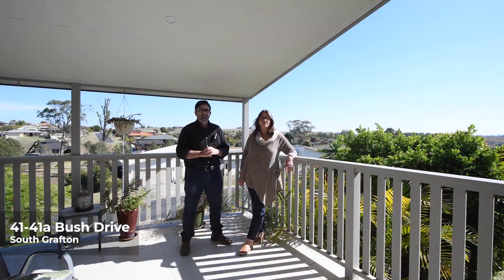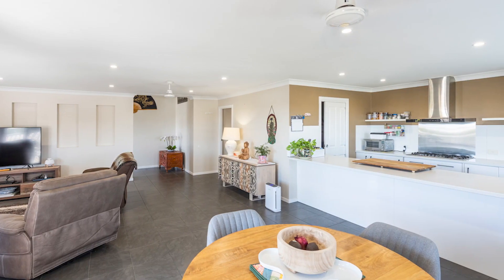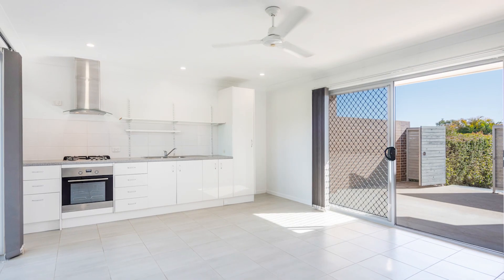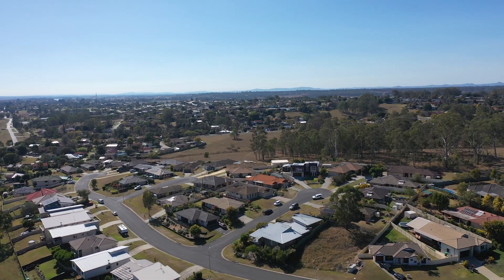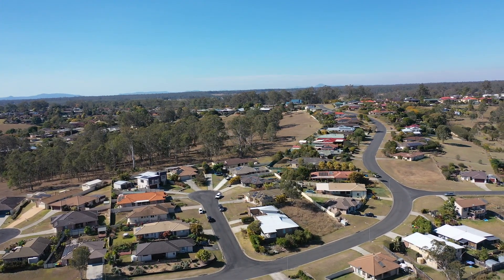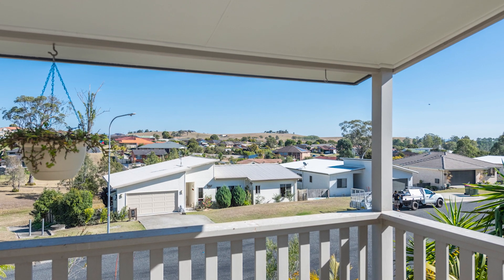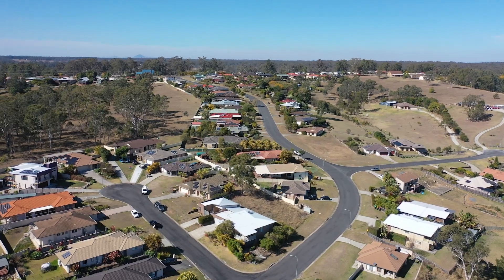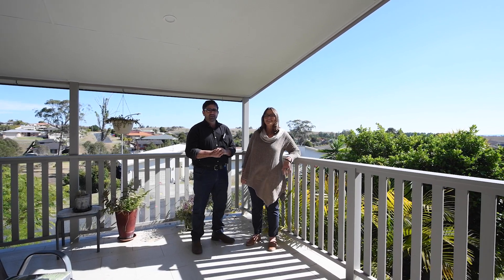41 Bush Drive, South Grafton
Rare Dual Living Opportunity

The options here are near endless ...

- live in the 3-bedder with mum next door in the 2 bedroom unit
- rent one out while you live in the other
- rent both out for amazing returns
Offering modern living, dual income potential, and flexibility in lifestyle arrangements, this is a property that should be on every prospective buyer's list.
The property offers a modern three bedroom home alongside a convenient detached two bedroom unit - all fully approved. The three bedroom home has been designed with both style and functionality in mind creating a space that seamlessly blends modern living with the potential for income streaming opportunities. As you step inside, you're greeted by an open-plan living space with the heart of the home featuring a sleek modern kitchen, complete with a butler's pantry, catering for those who value the convenience of keeping meal preparation hidden away. The master bedroom is complete with an en suite, while the main bathroom and powder room provide additional comfort for residents and visitors alike. The entire living space is thoughtfully tiled, while the bedrooms offer the cosy touch of carpet.

The standout feature is the two bedroom unit attached, which offers an abundance of possibilities for income generation and living arrangements. Whether you're interested in a dual-income investment by renting out both units, living in one and renting the other out, or accommodating multi-generational living with independent spaces for adult children, this unit offers flexibility to suit your needs.

Both the main home and the attached unit are constructed from durable brick, minimising maintenance requirements. Under 10 years old and with the current owners keeping the property immaculately maintained, this is a neat and tidy property that is move-in ready. The beautiful and established gardens are a testament to the care and attention given to this property also featuring native plants. Positioned on a corner block, these properties are strategically situated to provide a sense of privacy. From the vantage point of the property, you can enjoy the overlooking views of the rolling hills.

INVESTORS: Our property management team is working on an appraisal for both of these stand alone unit and this will be available shortly.

The rarity of this opportunity is important to note, don't let this opportunity pass you by. For more information or to declare your interest contact Melissa Dayes on 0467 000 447 or Terry Deefholts on 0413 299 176.